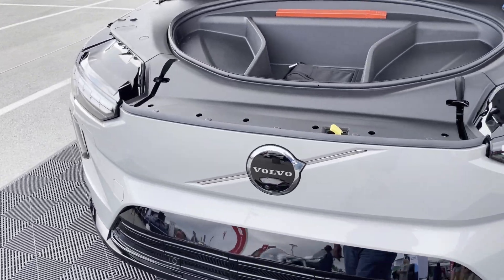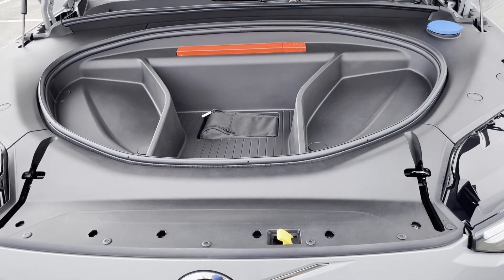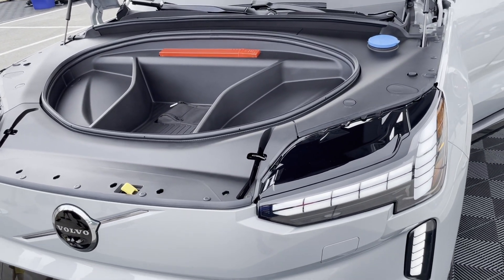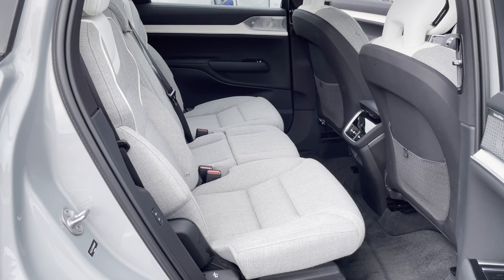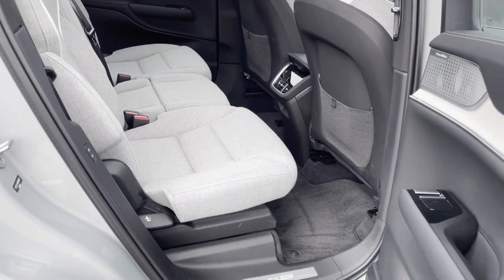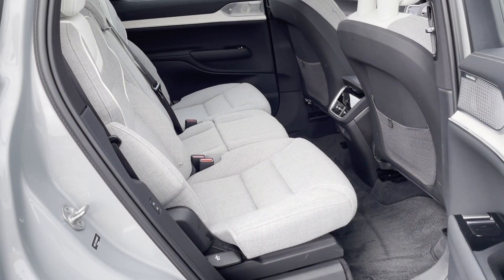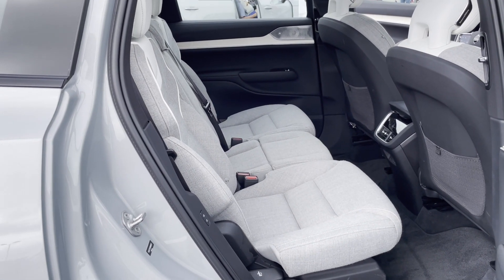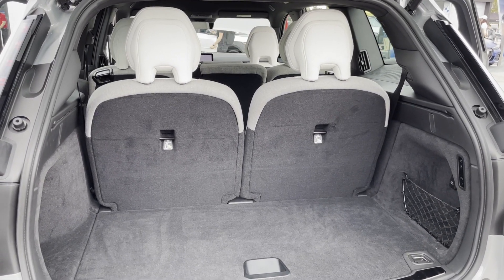Volvo EX90 at Electrify Expo Orlando 2024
A quick Overview of the EX90 at Electrify Expo Orlando 2024.

The presenter is an engineer from the Volvo Plant in South Carolina.

It is expected to be eligible for the USA tax credit.

00:00 - Frunk
00:19 - Front Seat
00:34 - Back Seat
00:58 - Trunk